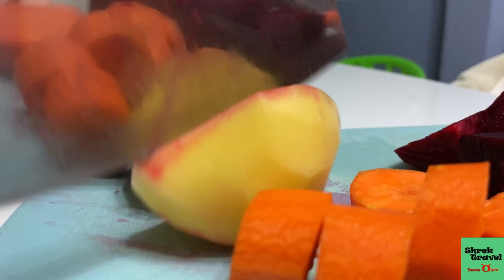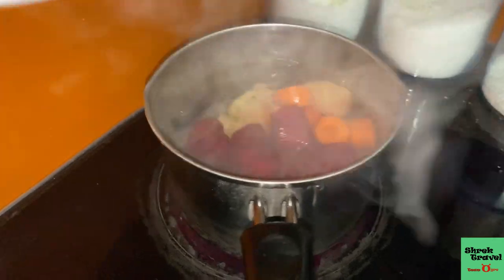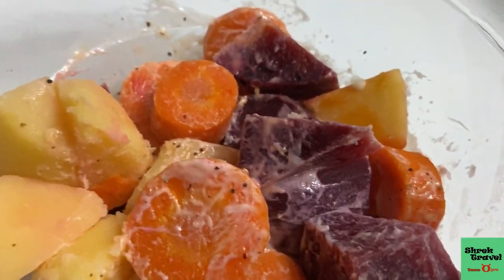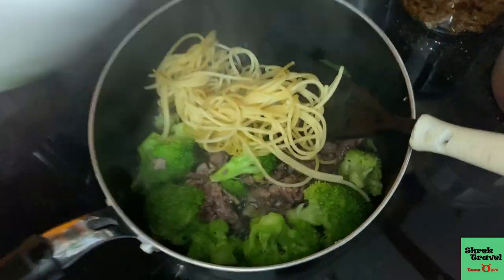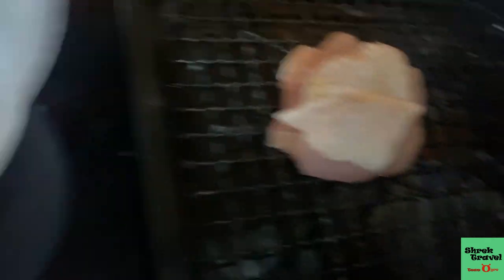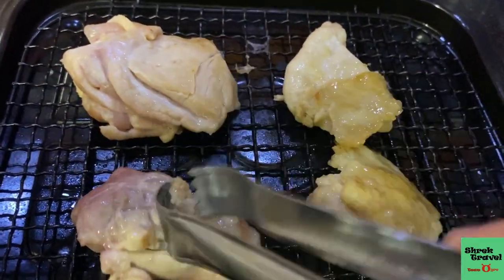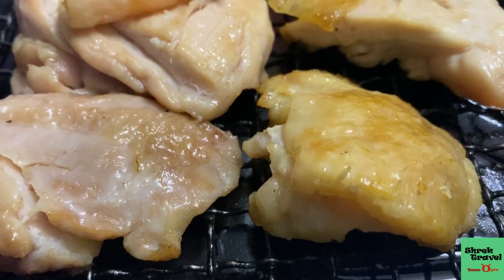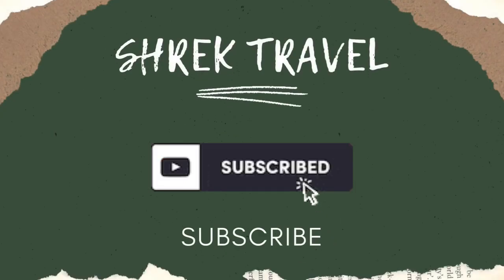HOW to RV Camper Cooking with Prince Charming 4th July 2021 Special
Hey, Dear audience and subscriber hope to watch this HOW to RV Camper   Cooking with Prince Charming   4th July Special Video!!❤️❤️❤️

❤️Prince charming
❤️Finding prince charming
❤️The prince family
❤️The prince family vlogs
❤️Cooking in an RV
❤️Shrek Travel 2021
❤️This is a Special recipe
❤️RV Life

Yes, my name is Shrek, I don't fit into the square hole I was in my pre-war life.  Probably why I took jobs where the scenery changed.  I worked pipeline jobs and inspection jobs.  From one end of the country to the other I have worked civil jobs and on military facilities.  The Army taught me how to survive anywhere in the world, but I had to learn by trial and error how to survive on the road.   Truck stops, parks, campgrounds, and even Walmart parking lots have been my home ever since.  My Labradoodle – Cali and I pull an RV from place to place. Join Cali and me on our adventures.